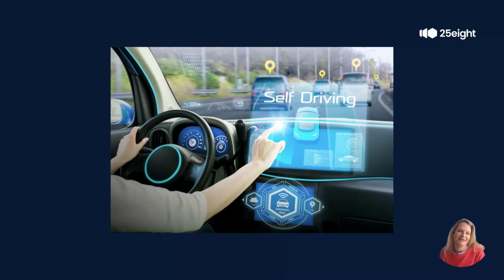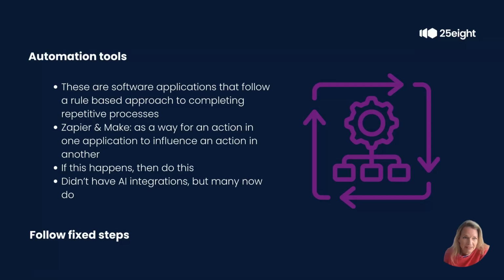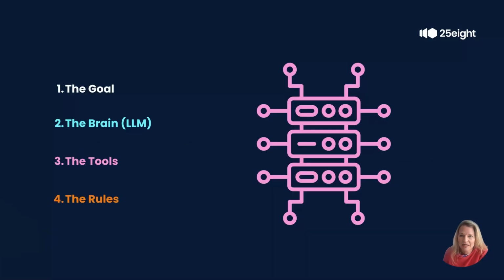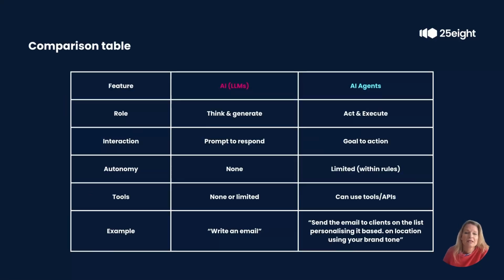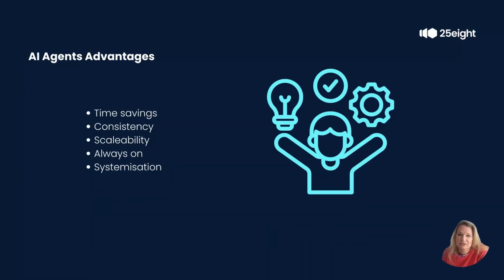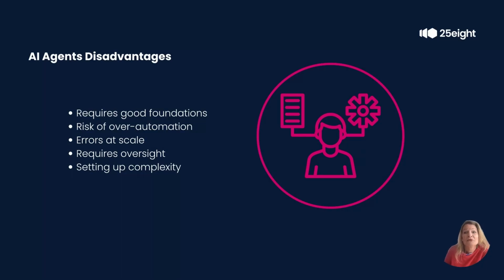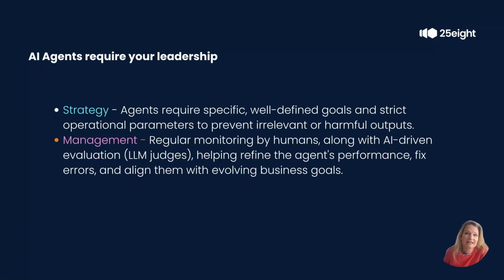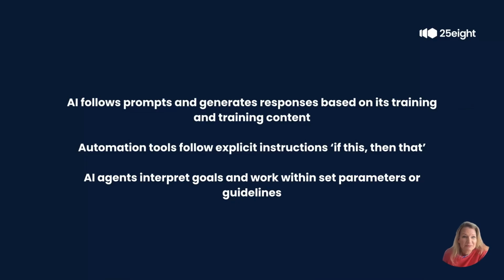AI vs AI Agents: What's the Difference and What Does It Mean for Your Business?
What are AI Agents or Agentic AI?

Most people think of AI as a chatbot you ask questions to. But AI has moved well beyond that. And understanding the difference between AI tools, automation, and AI agents could be one of the most important things you do for your business this year.

In this video, 25eight CEO Sam Hurley breaks down exactly what AI agents are, how they differ from the AI chatbots most of us are already using, and what this shift means practically for small and medium business owners.

The honest take: agents are powerful, but they're not for everyone yet. This video will help you figure out where you actually stand.

In this video, you'll learn:

The difference between AI chatbots, automation tools, and AI agents
How AI agents work: goal setting, decision making, tool use, and boundaries
Real small business examples of when to use a chatbot versus an agent
The genuine benefits of agents: consistency, capacity, and systemisation
The real risks: unclear goals, broken processes, and removing human touch at the wrong moment
How to know whether AI agents are your next step right now or something to plan for

Start with video 1 for a plain-English introduction to AI, or pick up wherever you are in the series.

Next video: Local LLMs, data centres, and what sovereign AI means for you and your business.

If you’re trying to figure out where AI fits in your business, start with understanding your capability first. The diagnostic will give you a clear picture of your strengths, your gaps, and your AI readiness and it's free

Want to strengthen your human capabilities, get weekly focus direct your inbox

Timestamps:
0:00 Introduction: the self-driving car analogy
0:40 What most people think of as AI: LLM chatbots
1:10 Automation tools: if this, then that
1:45 What makes AI agents different
2:30 How AI agents work: the four steps
4:20 AI chatbot vs AI agent: side by side comparison
5:10 Small business examples: when to use each
6:00 The benefits of AI agents
7:00 The risks and limitations to understand first
8:30 Are AI agents right for your business right now?
10:00 What to focus on before moving to agents